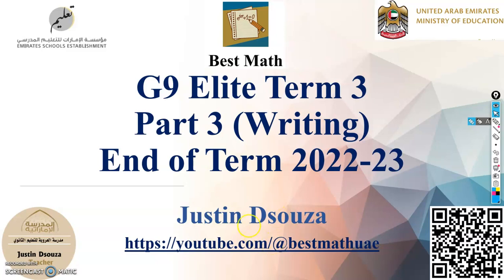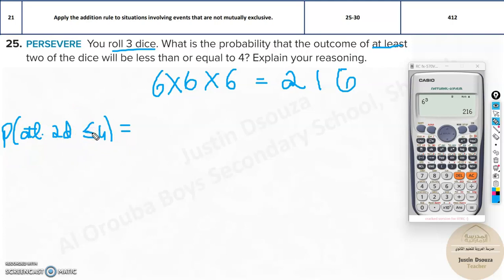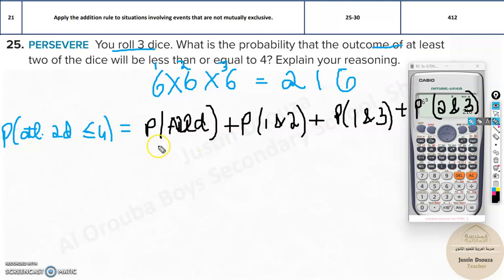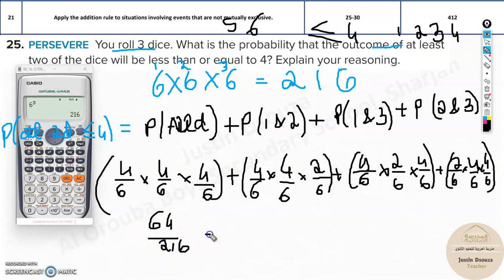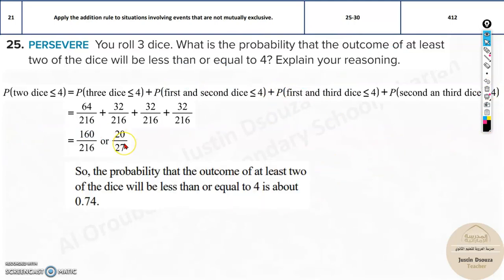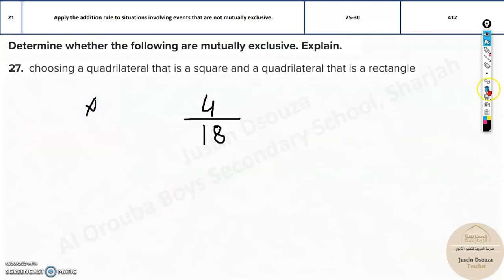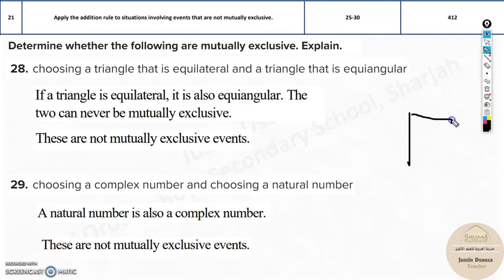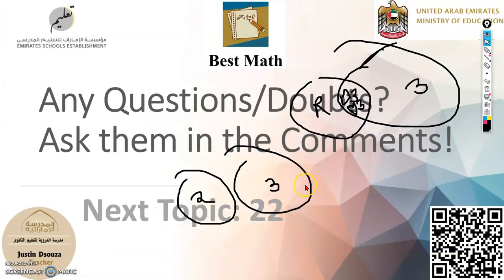G9Elite 21 Apply the addition rule to situations involving events that are not mutually exclusive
LO: Apply the addition rule to situations involving events that are not mutually exclusive.